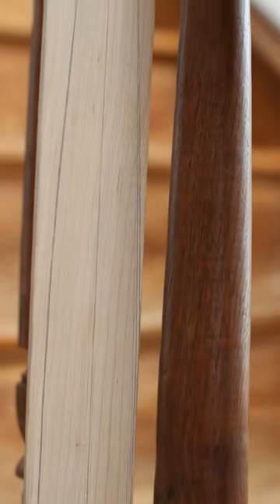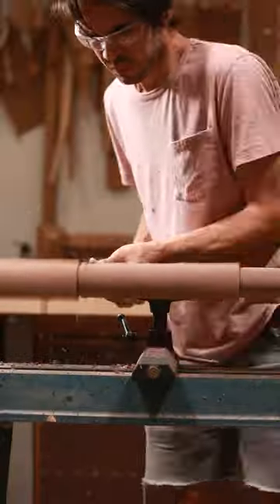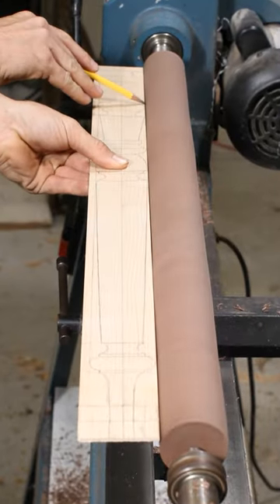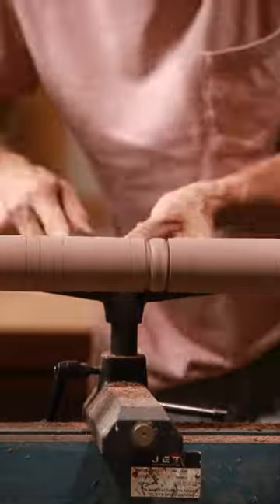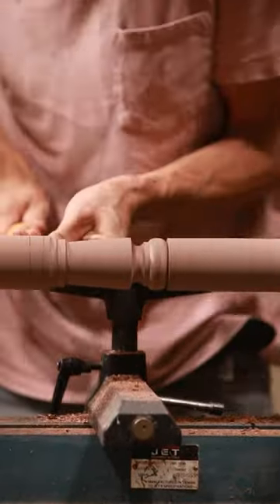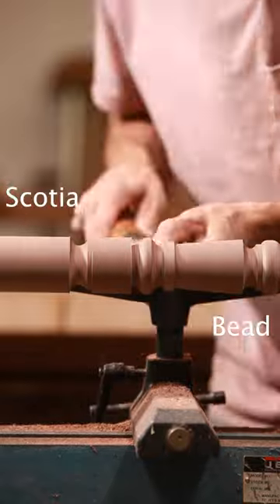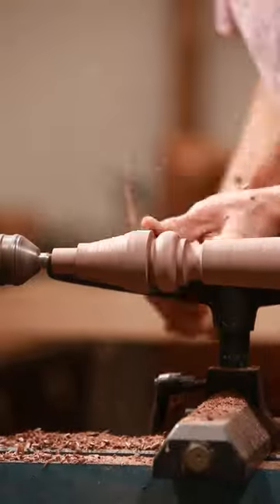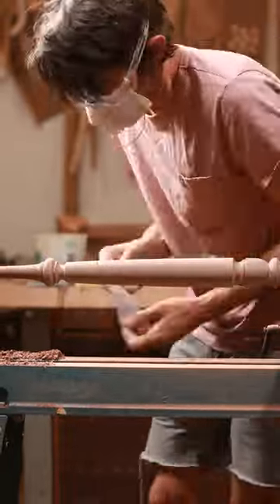Turn a Spindle From a Pattern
Turn a spindle from a pattern.  In an eariler video I show how to make this pattern from an existing spindle and now that pattern is applied to the lathe.